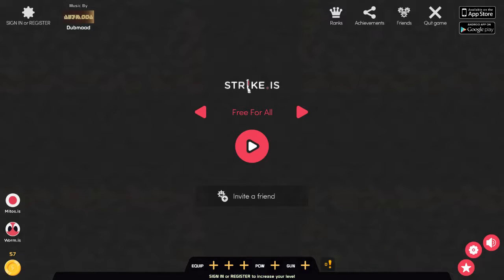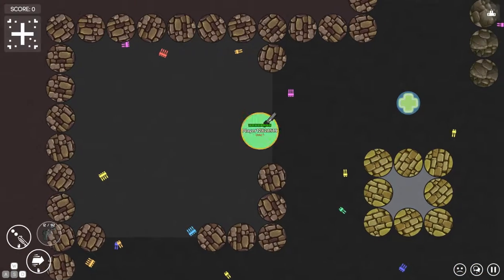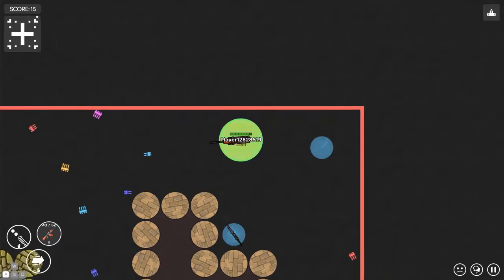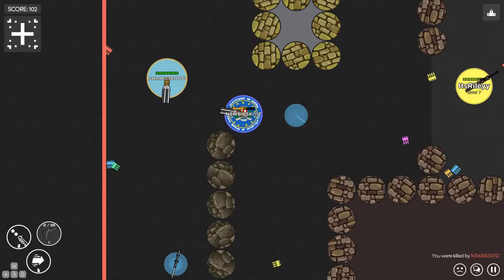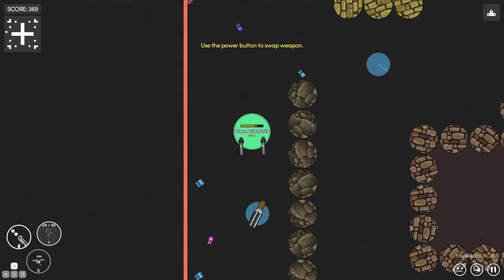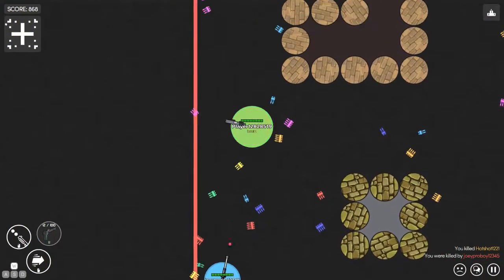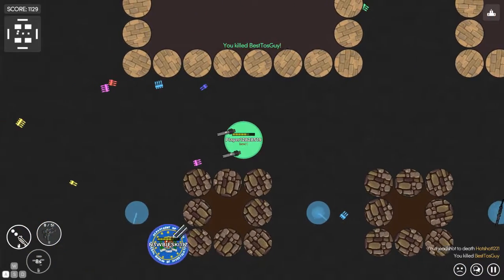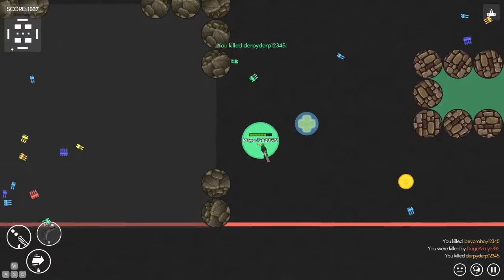The Best IS Game?!?! Strike.is!!!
Welcome to my newest video, in which I play strike.is!